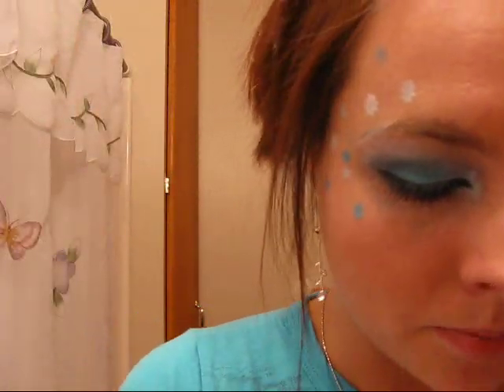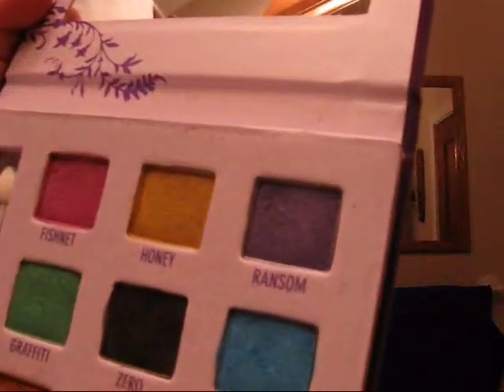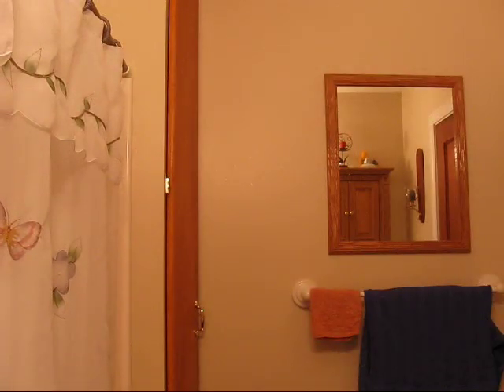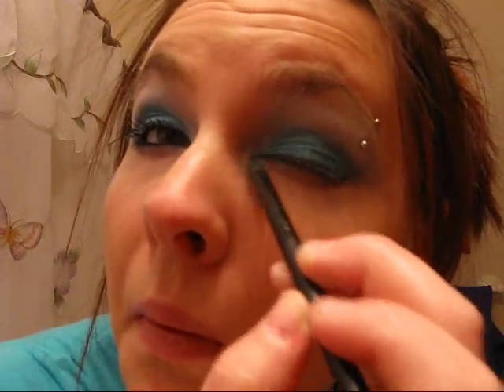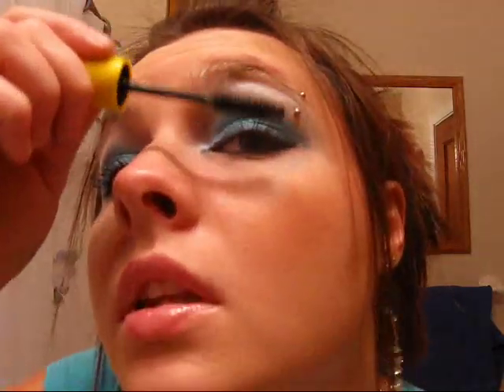Snow Bunny Winter Makeup Look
This is my winter inspired look! Woohoo!!

Products used:
*UDPP
*Urban Decay-Peace
*Urban Decay-Zero
*Jesse's Girl-Secret Weapon
*Jesse's Girl-Mardi Gras
*MAC Fix+
*Beautique eyeliner
*Maybelline Colossal Volum' Mascara